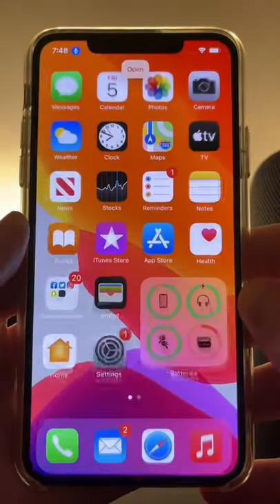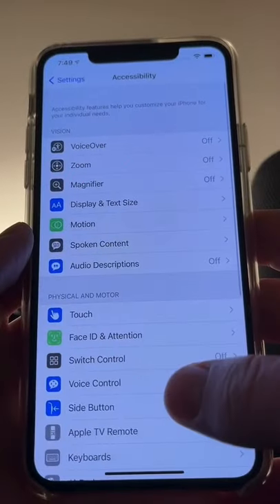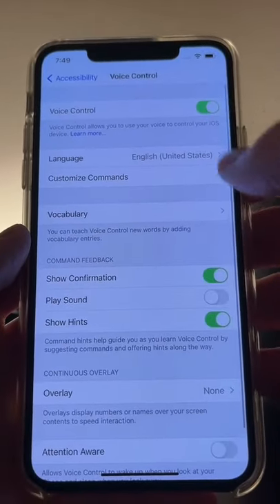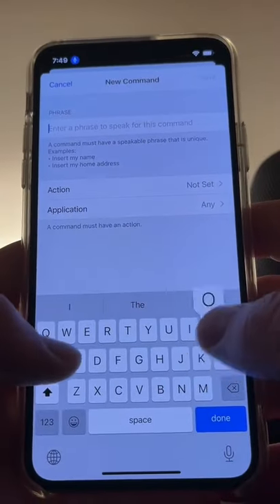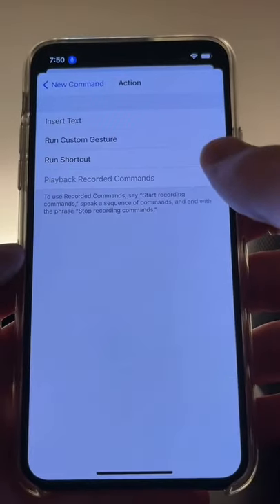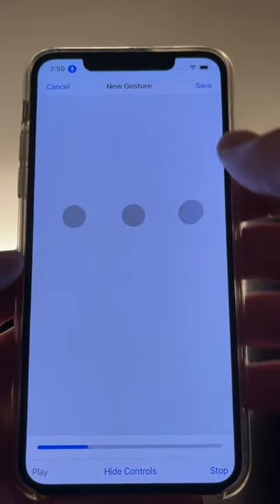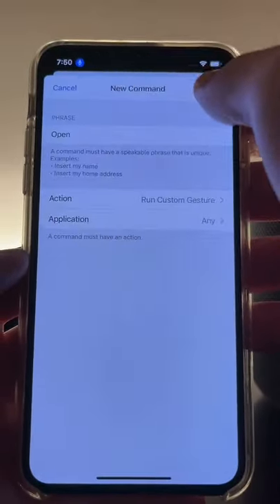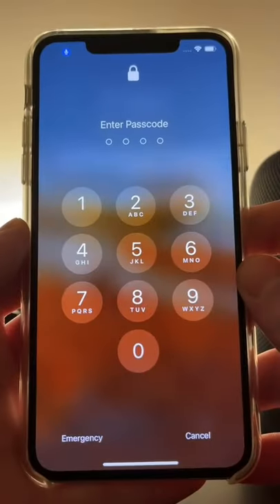How to Unlock Your iPhone With Your Voice!